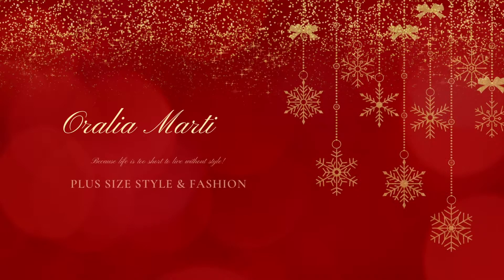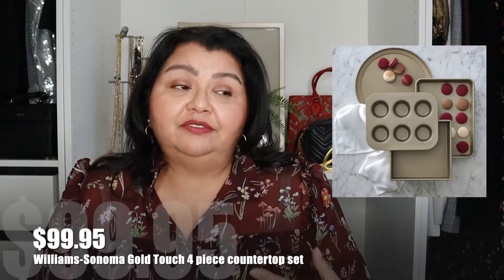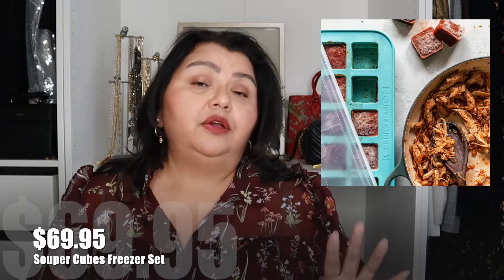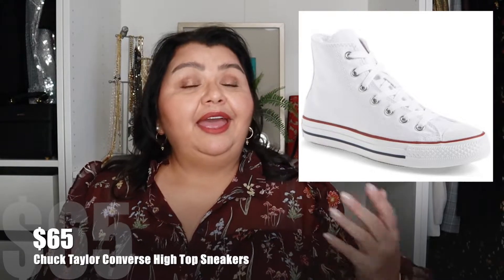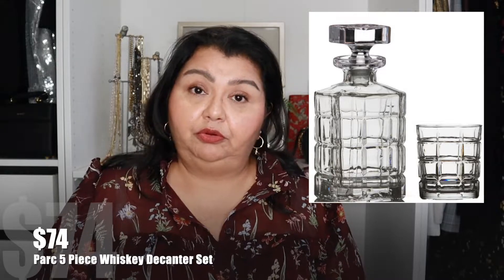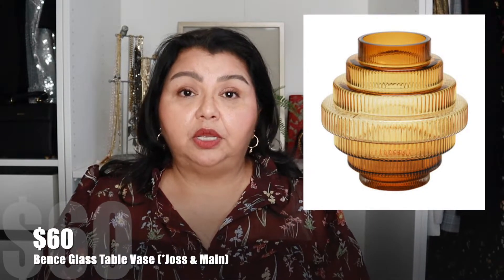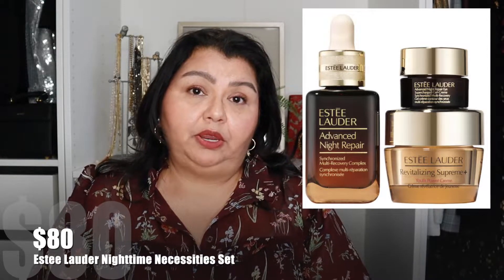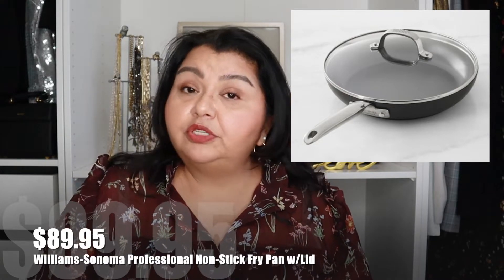The Gifts EVERYONE WANTS For Under $100 | Holiday Gift Guide Week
I hope you enjoyed this roundup of the best gifts everyone wants under $100.

Holiday Gift Guide playlist - Oralia Martinez
75+ PRACTICAL GIFT IDEAS FOR EVERYONE! | under $25, $50, $100+ (2022 holiday gift guide) with links! - Emily Grace
18 BEST Christmas Gifts for HER! *Holiday Gift Guide 2022* - Shea Whitney
60+ BEST CHRISTMAS GIFTS FOR HER ❄️ Ultimate Holiday Gift Guide 2022 - Lace & Lashes